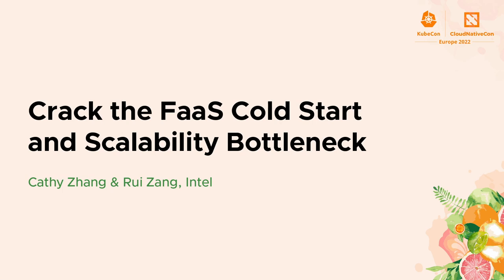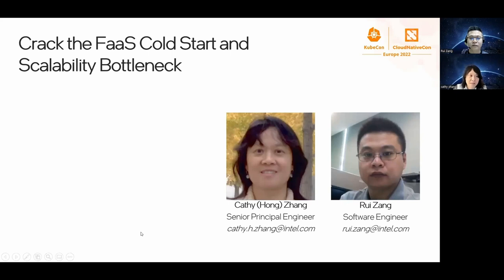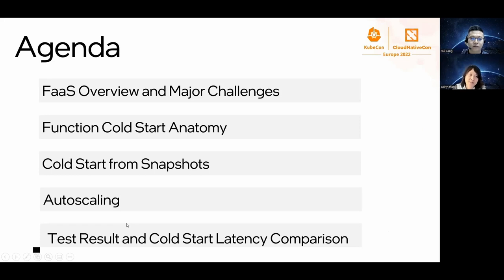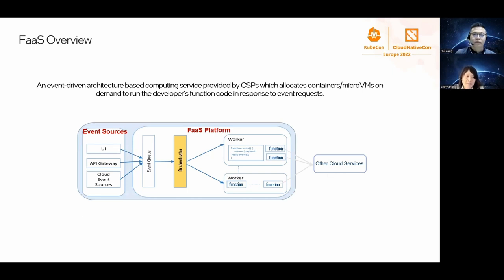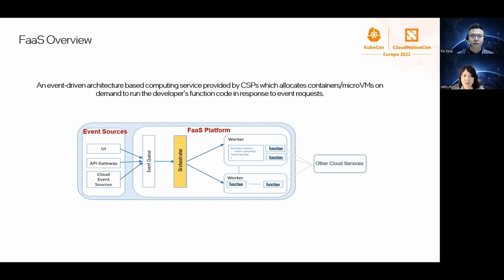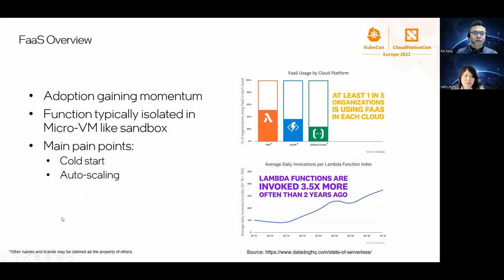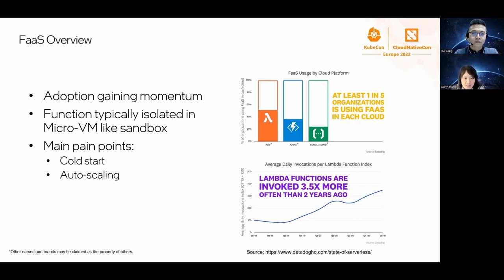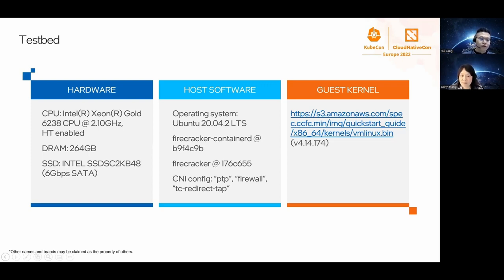Crack the FaaS Cold Start and Scalability Bottleneck - Cathy Zhang & Rui Zang, Intel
FaaS provides many benefits to the end-users, such as zero maintenance and on-demand auto-scaling. As each new technology brings benefits, it brings challenges. There are two major challenges: cold start latency and autoscaling speed in response to bursty traffic. Cold start latency refers to the time it takes to create a new function instance and get it ready to start execution. Autoscaling refers to the operation of automatically adjusting the number of running function instances to meet the traffic demand. This talk provides a detailed analysis of what causes the cold start latency and the autoscaling bottleneck. It then presents a new approach that reduces the cold start latency through instantiating a new function instance from a combination of its memory snapshot and its essential code chunks. The authors will share their learnings and test results. On the autoscaling part, the authors will share their insight of using an elastic function sandbox to boost the auto-scaling speed.